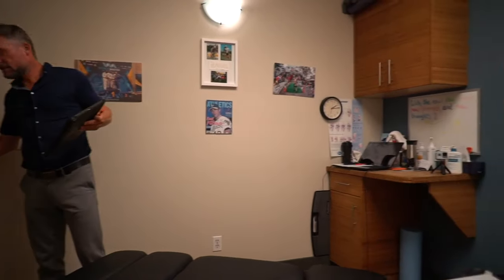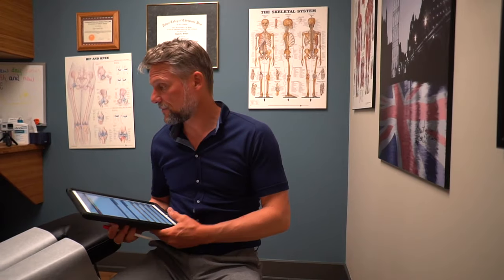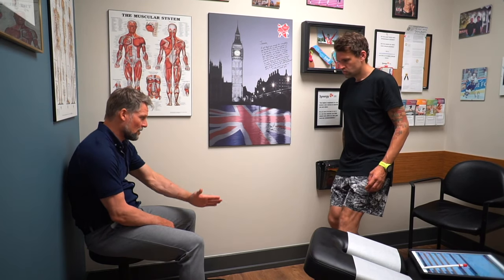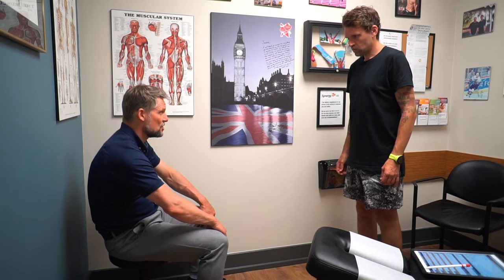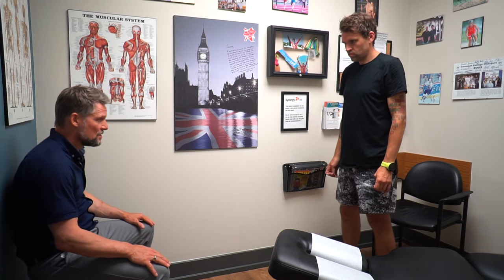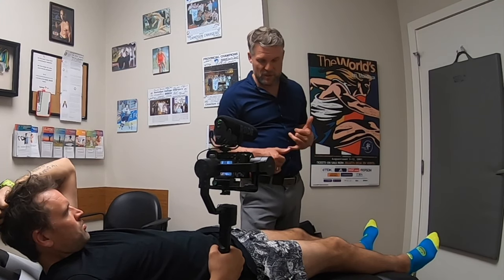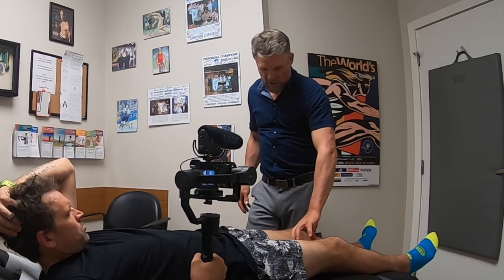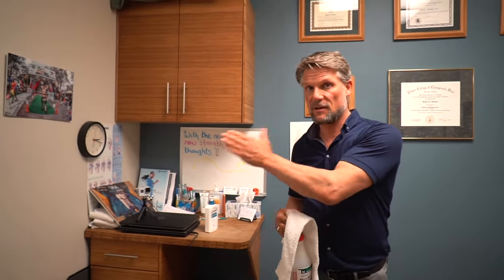Chiropractor Treats a Beginner Middle Aged Cyclist for the First Time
Chiropractor treats a beginner middle aged cyclist for the first time. Why would you go to a Chiropractor? When should you go? This first time that you go visit a chiropractor being a beginner cyclist is a very informative time. The Chiropractor will determine what you can be doing better. Or fix any problems in your posture that you've had up to this point. Thats not all. The list can go on on an on. In future videos we talk about orthotics, and start fixing my tight hips. Im sure all cyclists can relate to those.

EQUIPMENT